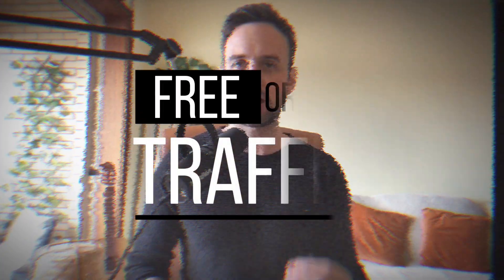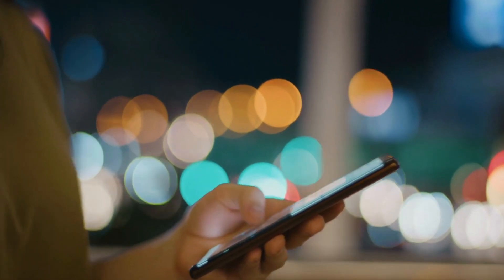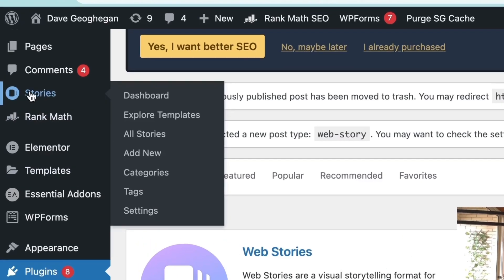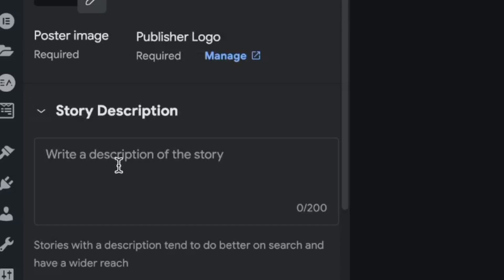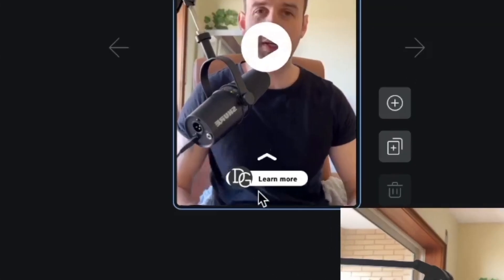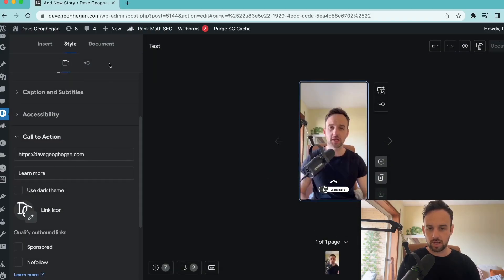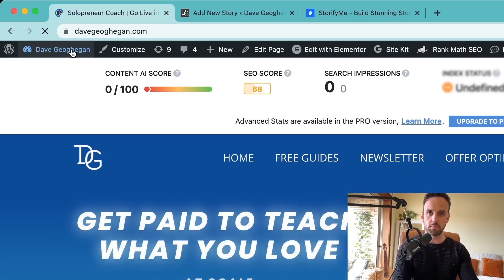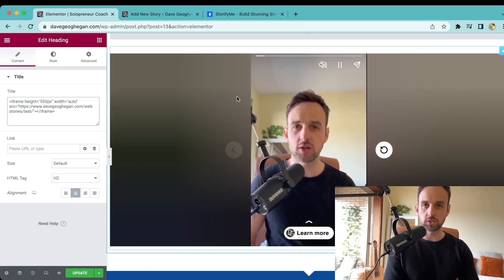How to Create Google Web Stories: Organic Discover Traffic in 2 Steps [Easy Mode]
Google Web Stories traffic can get your short-form content in front of a new audience on Android devices through Google discover.

It is one of the biggest digital marketing and traffic generation strategies of 2023.

And this Google Web Stories tutorial is all you're going to need to create web stories and to get them live, FAST!

This video will show you how to use Google discover SEO and to get organic traffic with google web stories on WordPress, Shopify, or any other web builder you might be using.

Get started with google discover SEO and get web stories traffic fast.

00:00 - Intro
00:30 - How to Create a Google Web story
01:42 - How to embed a Google Web story
02:05 - Extra Tips